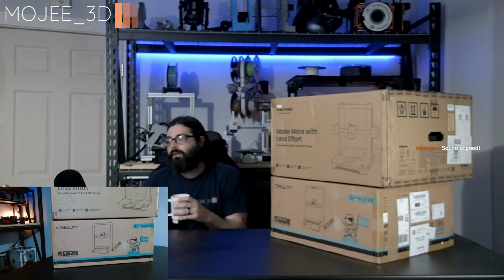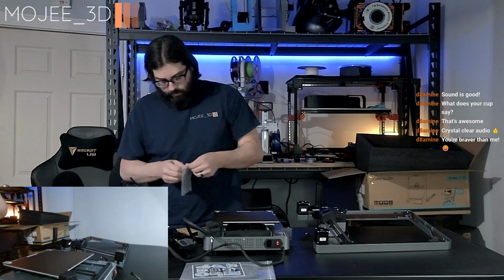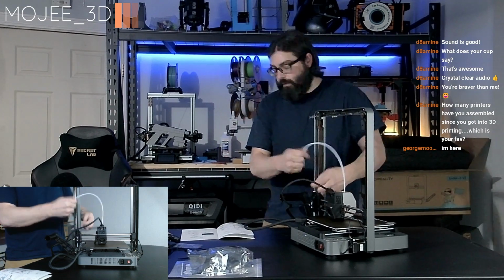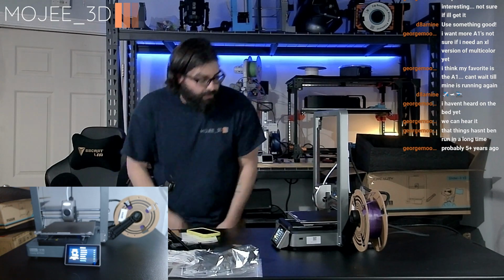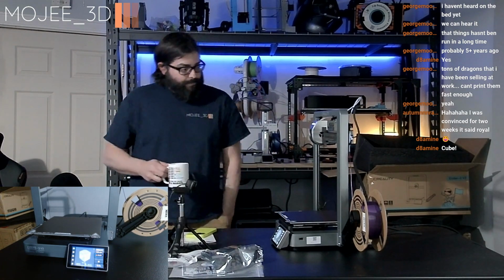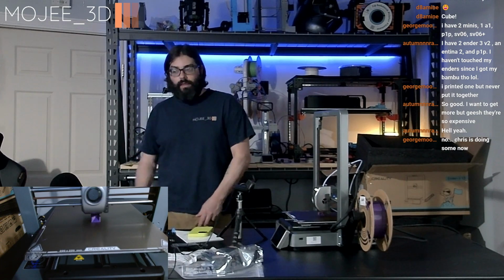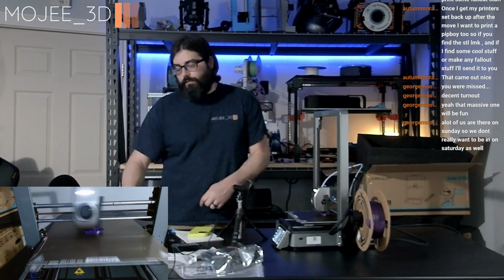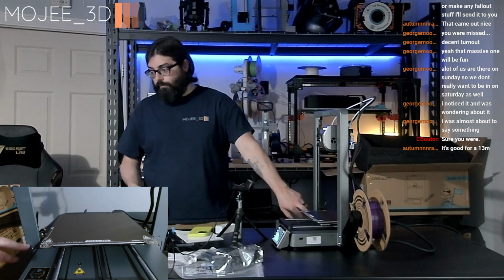Creality Ender 3 V3 Unboxing, Setup, and First Print | New CoreXZ Design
I have always been a huge fan of the CoreXZ design so I wanted to give this new printer from Creality a try. With it's die-cast frame, K1 toolhead, and Klipper firmware, it should perform well.

Find me on the Socials!